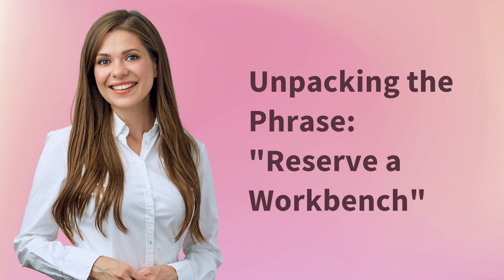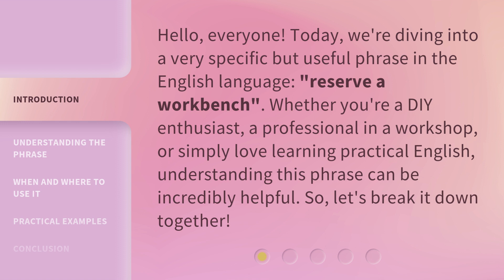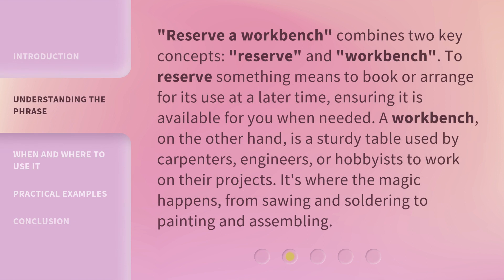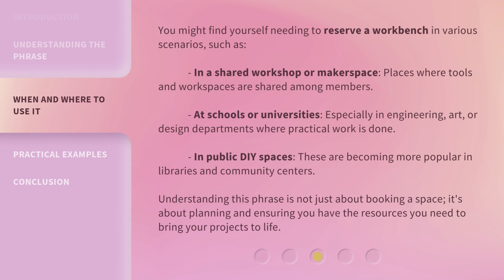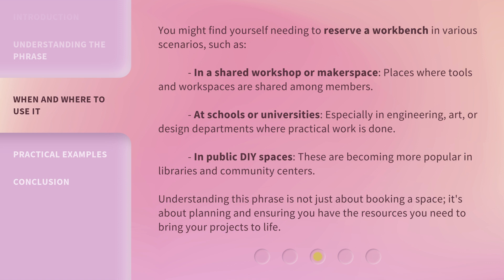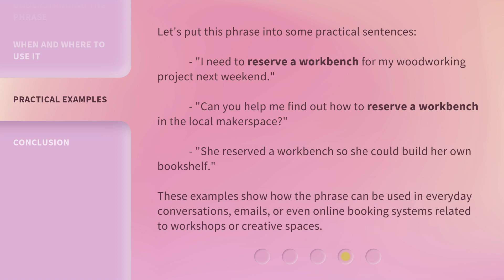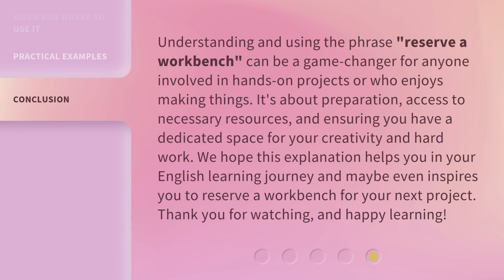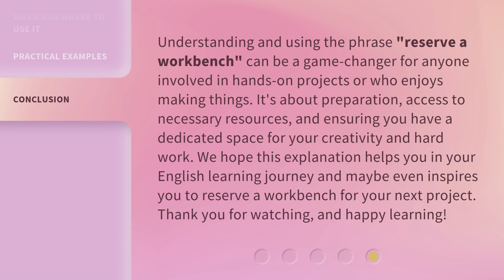Unpacking the Phrase: "Reserve a Workbench"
Decoding Workbench Reservations • Join us as we unpack the meaning and importance behind the phrase 'Reserve a Workbench'. Learn how this simple action can optimize your workspace and productivity.

00:00 • Introduction - Unpacking the Phrase: "Reserve a Workbench"
00:32 • Understanding the Phrase
01:04 • When and Where to Use It
01:43 • Practical Examples